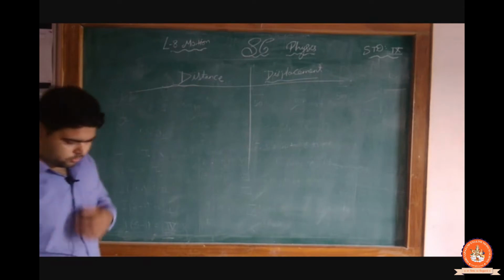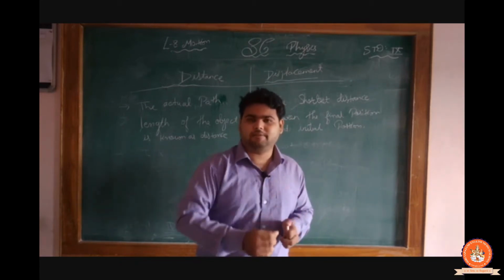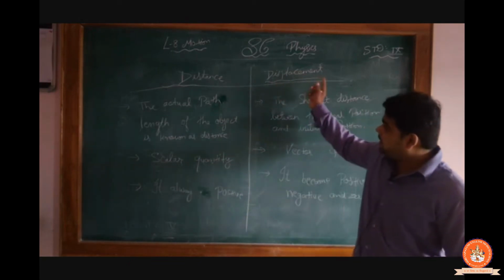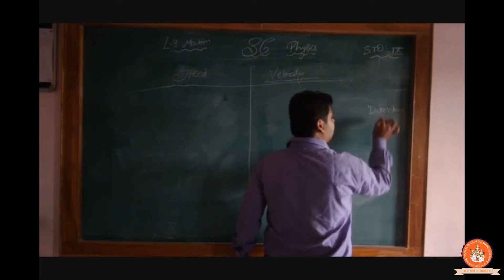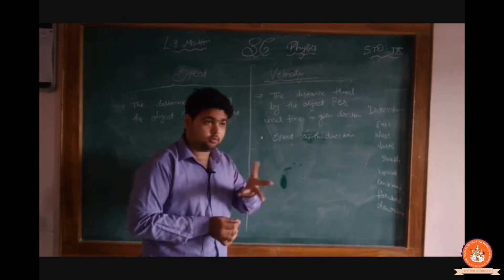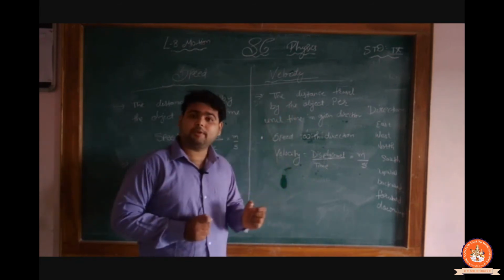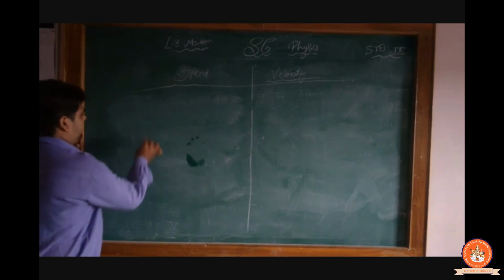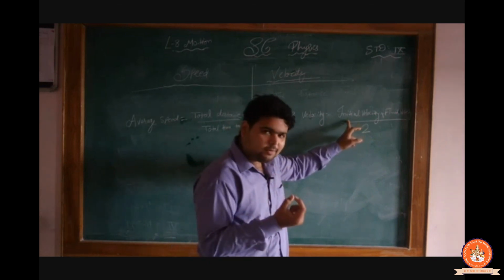(Lecture 7) Standard - 9, Subject - Science, Chapter - 8 (Motion) Part - 3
This video will make you understand in detail about the chapter named "Motion" of Science subject of standard 9.This video is recorded by Sufiyan Sir of Shri Sahajanand English Medium School (Nathej) Una.